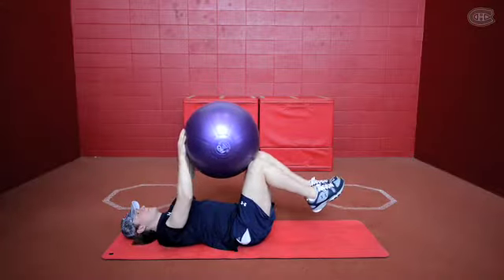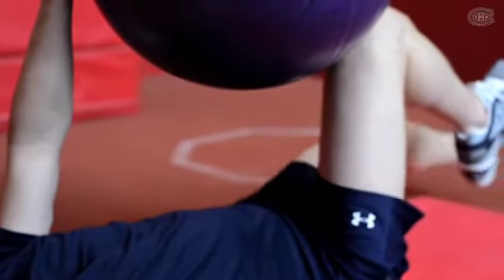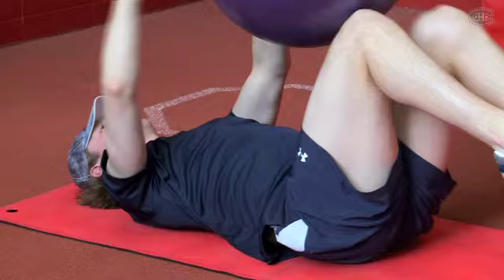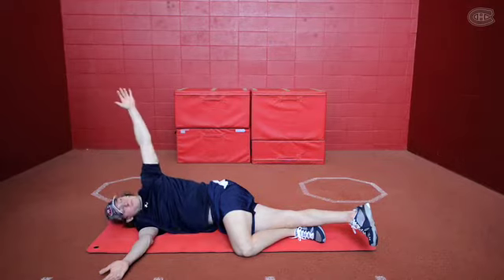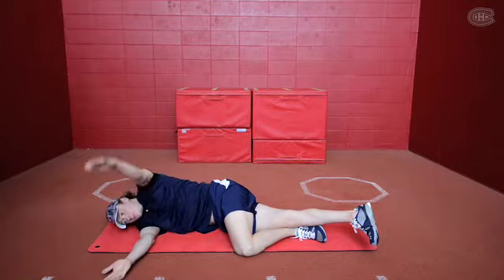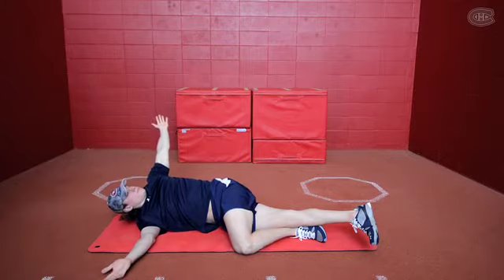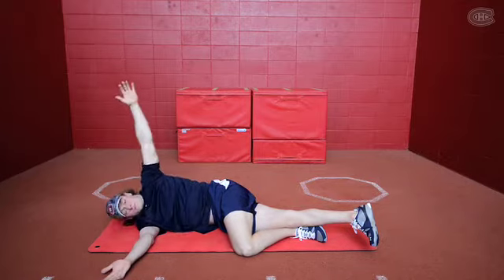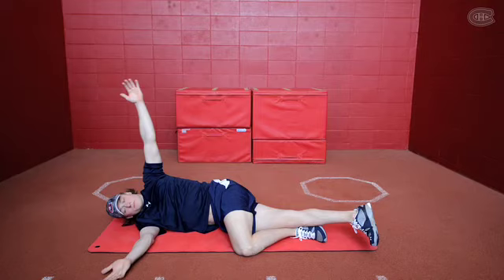Train Like a Pro: Ryan White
Ryan White goes through muscle activation and range of motion exercises in this episode of Train like a Pro.